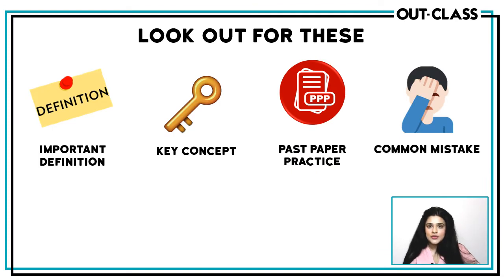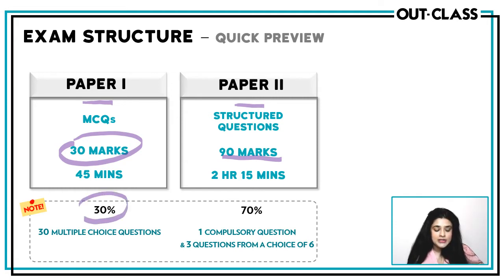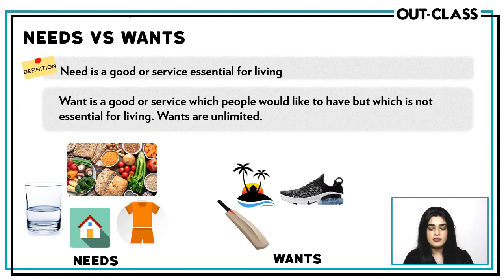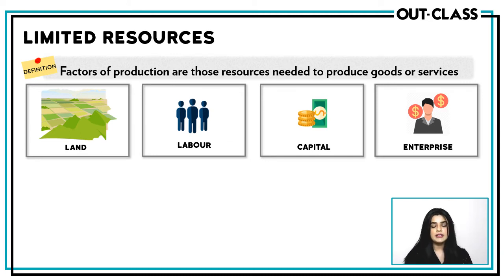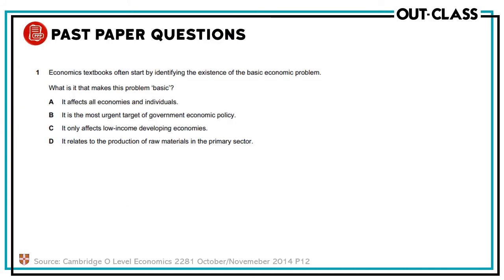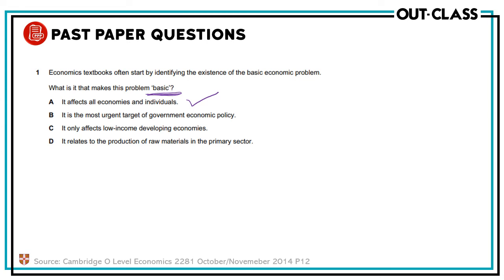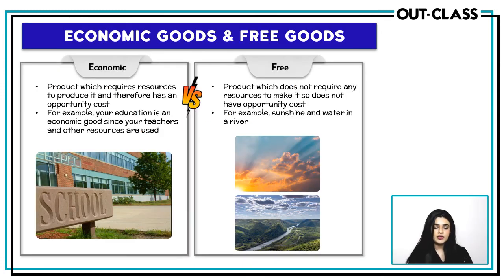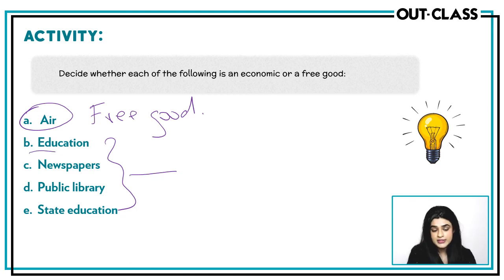OUT-CLASS | O Level Economics | The Basic Economic Problem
Welcome to O Levels Economics Course (2281) taught by Ms. Sana Qureshi at Out-Class! 🌟

🔍 This walkthrough video will cover:
✅ Needs vs. Wants
✅ What is the Basic Economic Problem?
✅ CAIE O Level Past Paper Question & Practice
✅ Economic Goods & Free Goods

Ready to ace your CAIE O Level Economics exam? 🚀

And hey, this is just the beginning! Explore more updated O Level courses at Out-Class and embark on your smart exam prep to A* and A results.